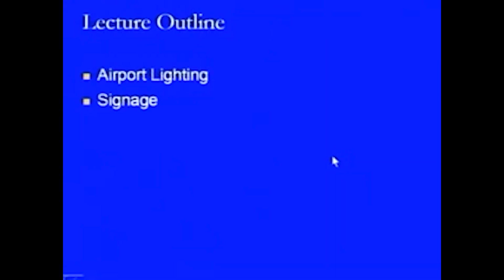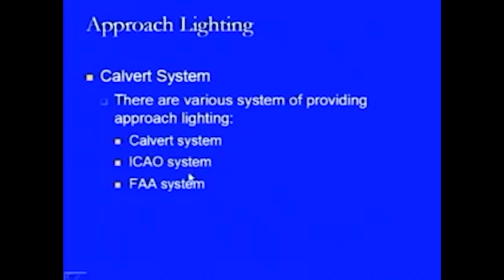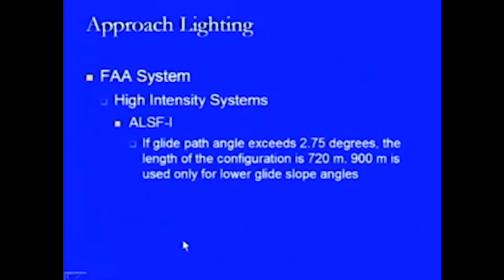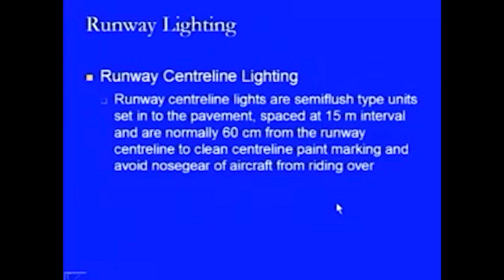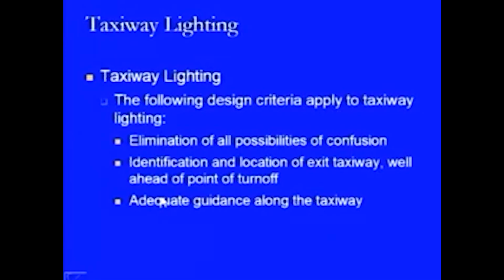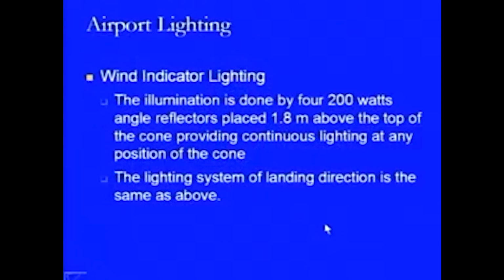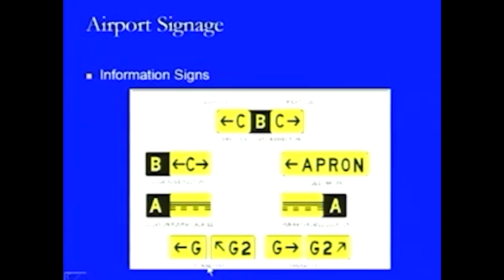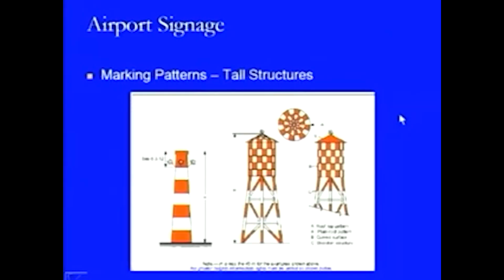Visual Aids-Lighting and Signage